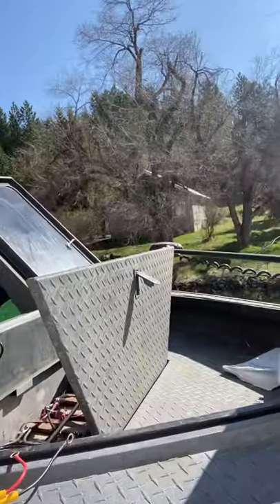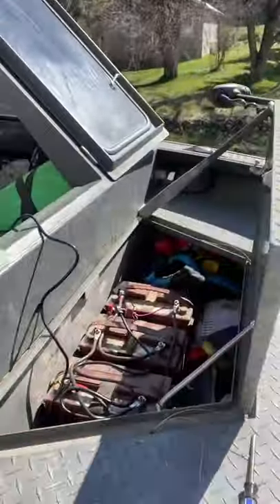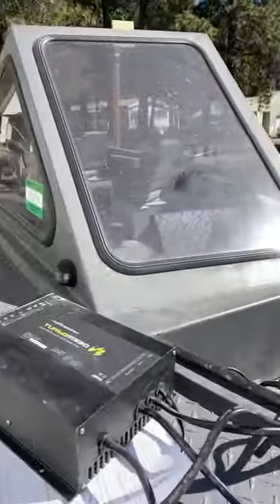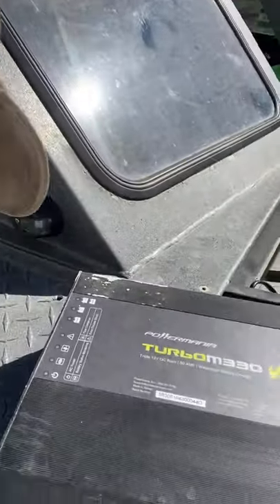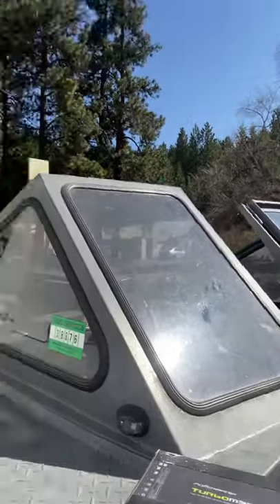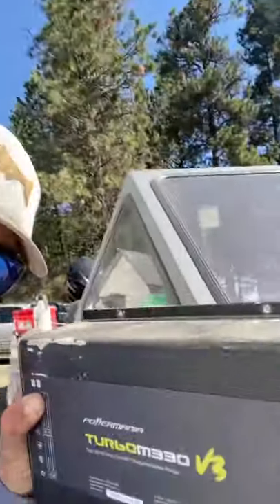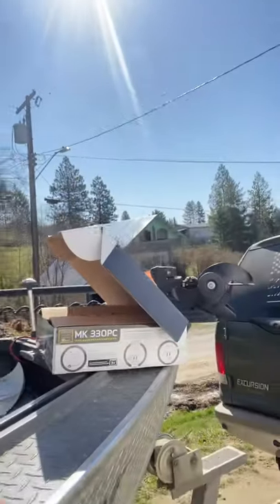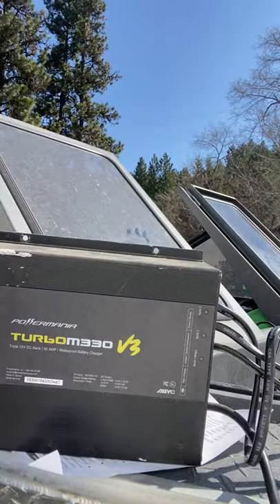Real Reviews With Kyle Jones: Powermania V3 onboard charger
We want to provide you with real reviews of products that we buy and either hate or love. Lots more to come!